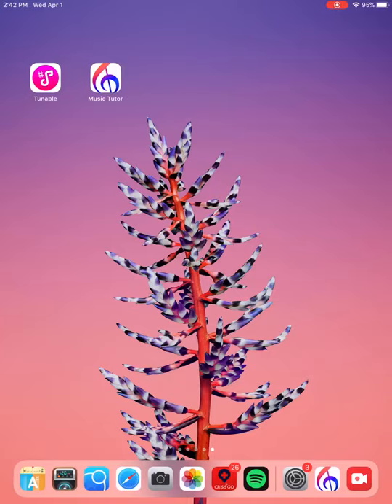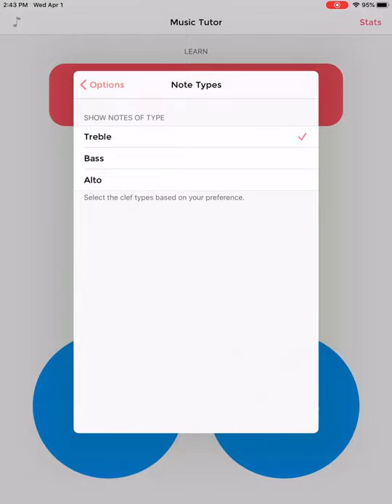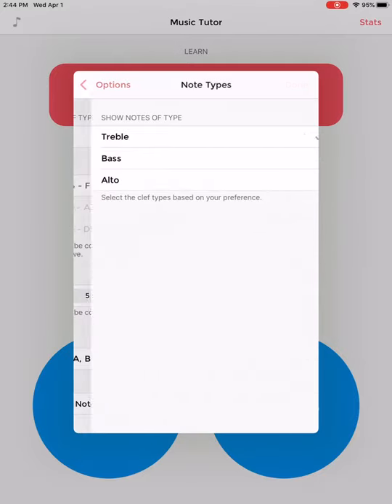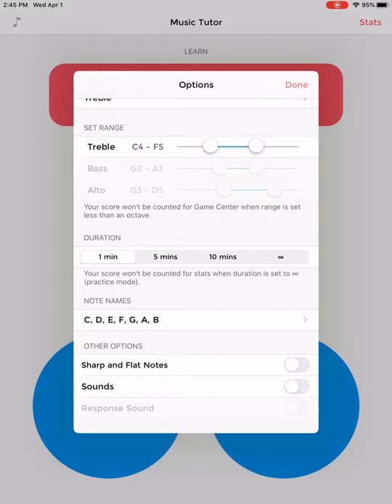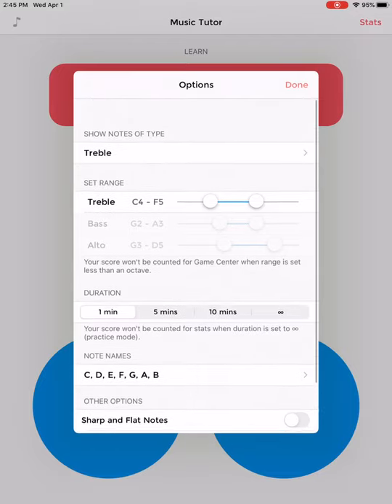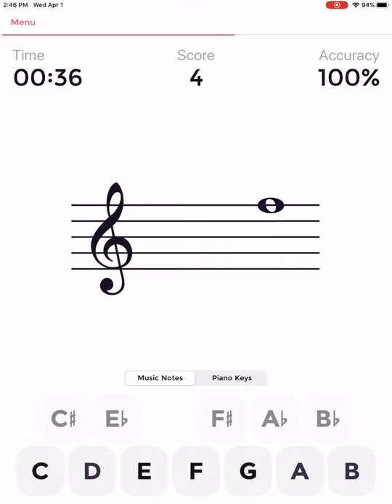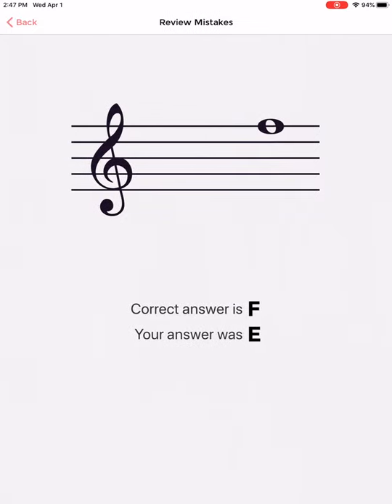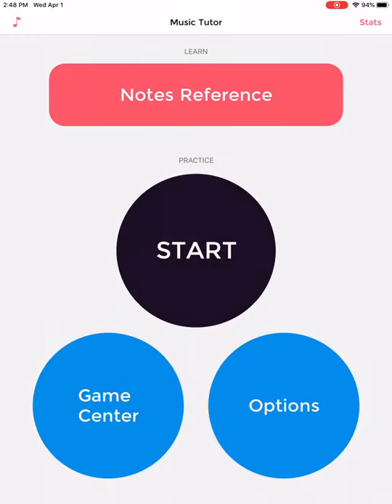Music Tutor App - How to set up the Music Tutor App Game.